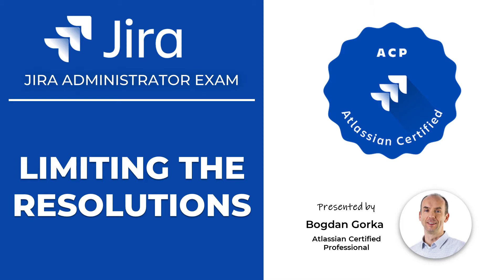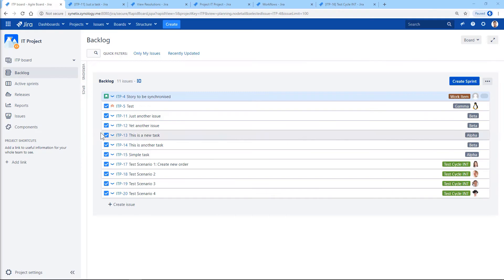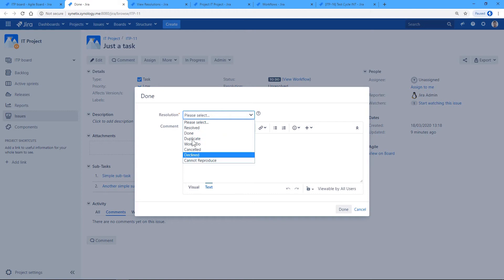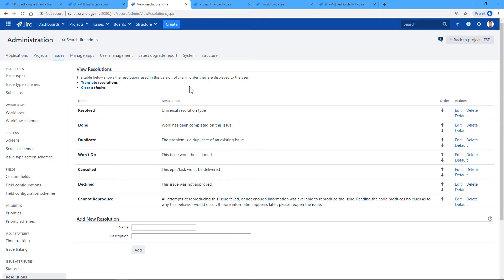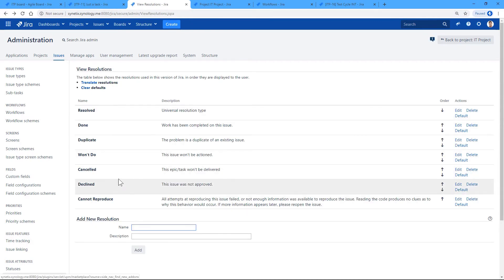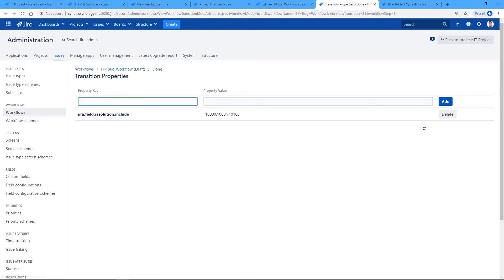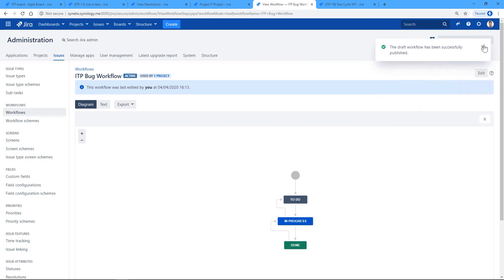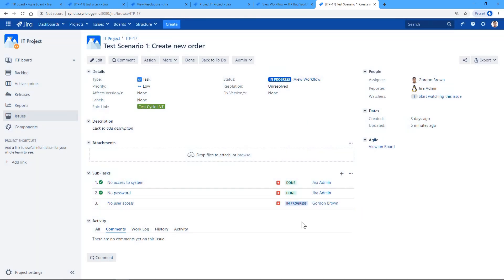ACP: Limiting the resolutions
In this episode of the Atlassian Jira Administrator Exam series, you will learn how you can use workflow properties. In the scenario I will show you how to limit the available resolutions in the workflow transition.